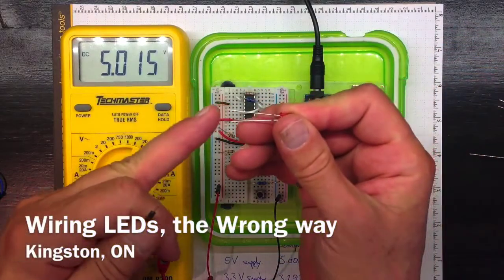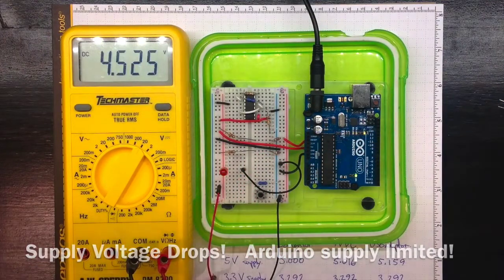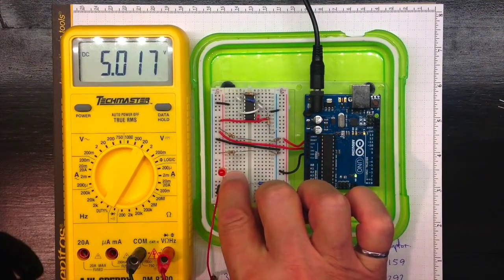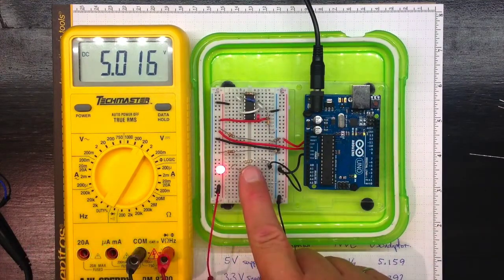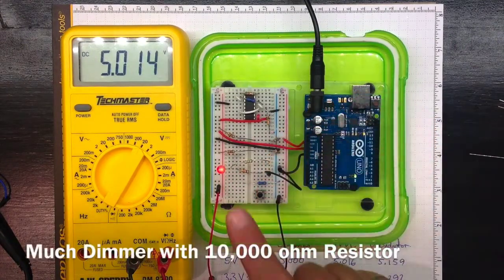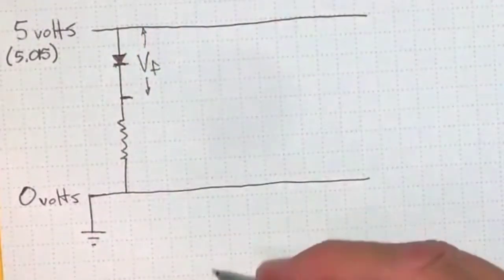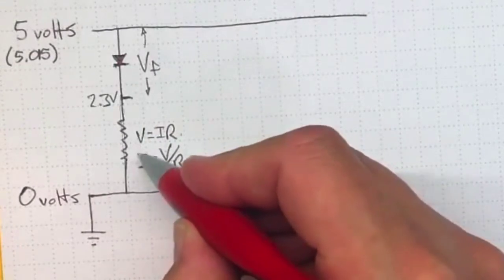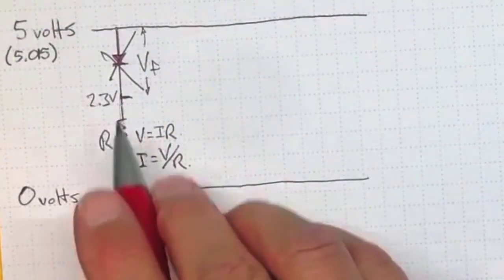LEDs and Resistors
You need a current limiting resistor to avoid destroying your LEDs.